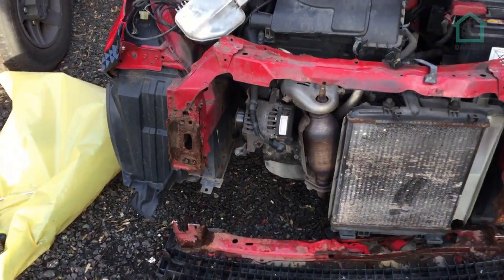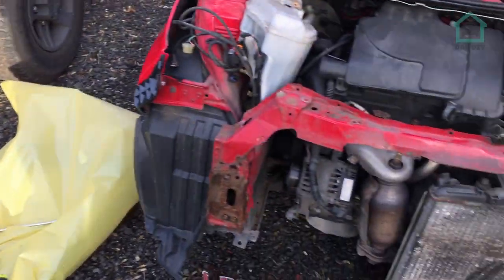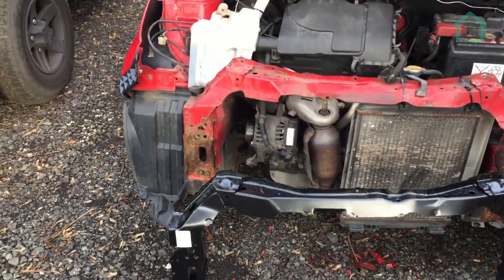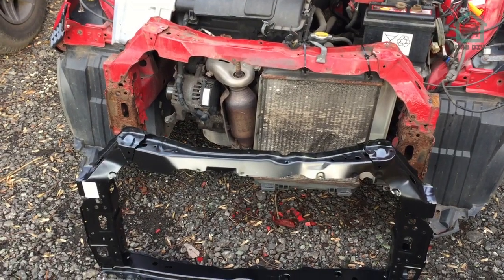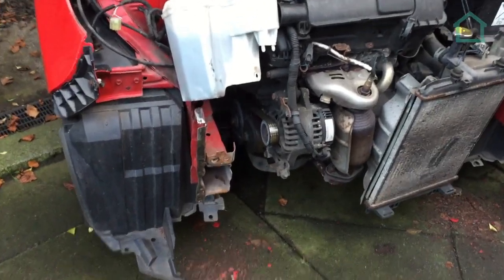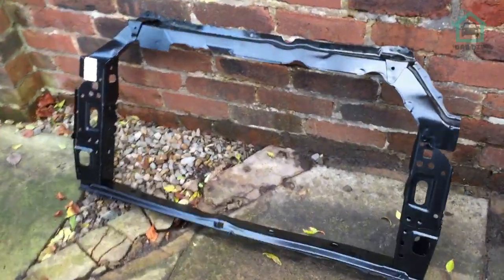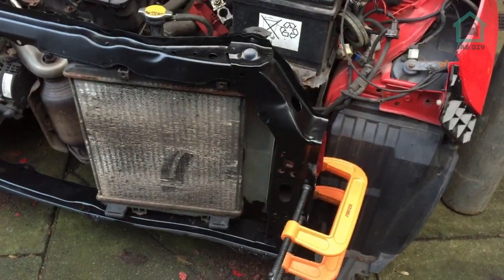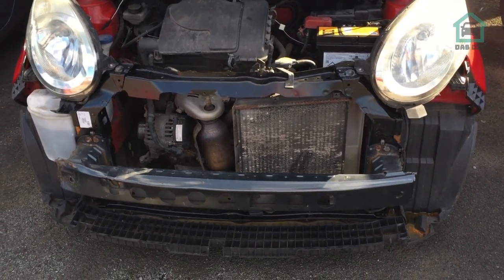C1/107/Aygo corroded radiator mounting panel change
In this video, Kayne and I cut away the old front radiator mounting panel because its rotten as a peach! It hasn’t been noticed on an MOT before because the rotten bits are covered by a plastic under tray, but I’m not comfortable leaving it as it is. It’s a real safety concern for me because this is where the radiator mounts to and if that panel snaps and the radiator drops off, I’m gonna have a bad time! I had a bad time anyway to be honest, I caught my own finger on the angle grinder with a cutting disc rotating at full speed… it did cauterise the wound though lol. Once the job had been finished and the bumper replaced, I quite liked the contrast between the black panel and the red bumper. This panel however takes away the ability to unbolt the lower radiator supporting arm to replace the radiator in the future, it now has to be squeezed and manipulated into place instead.

If you found that you got some helpful tips or any value out of this video, you can make a donation to the channel by buying me a coffee, follow this